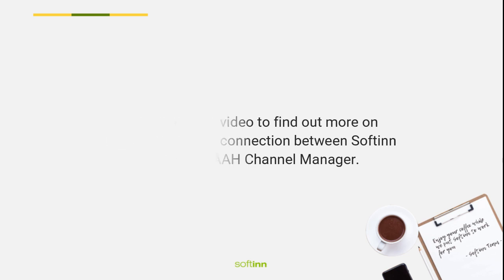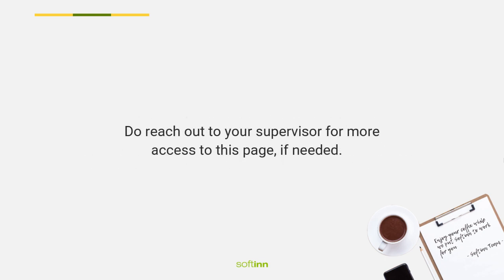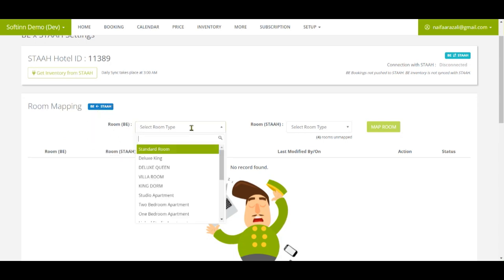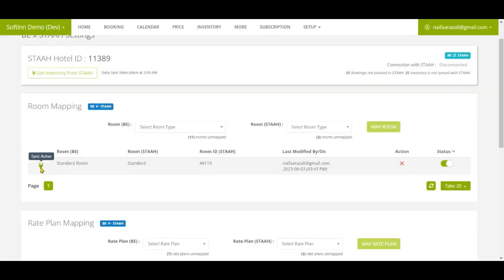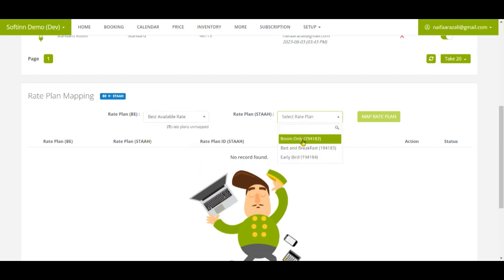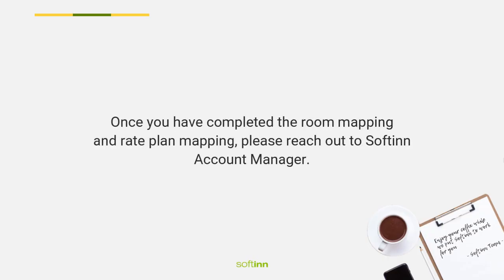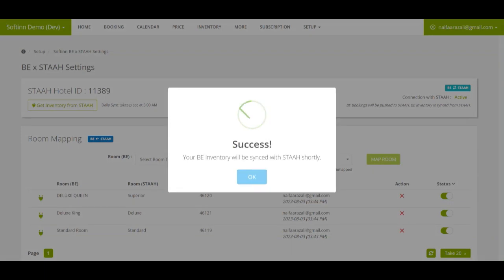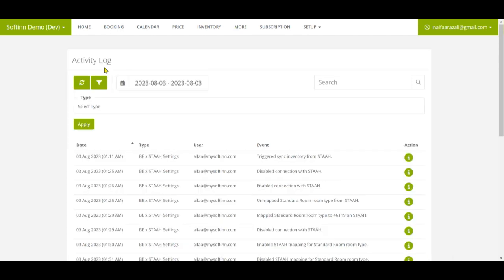How to Set Up Connection between Softinn Booking Engine with STAAH CM (Hotel Booking Engine)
Check out this video to find out more on how to set up the connection between Softinn BE with STAAH Channel Manager.

If you haven’t signed up for Softinn Booking Engine, you may get a free hotel Booking Engine trial account

Hi Softinn Booking Engine user. Softinn BE is now integrated with STAAH Channel Manager (CM).

With this integration, your Softinn BE now works just like another “OTA” of which you can now connect Softinn BE to your Staah CM.

Once the connection is established between Softinn BE and your Staah CM, you could just manage your BE’s room inventory, rates and restriction all from your Staah CM, without needing to manage them separately from Softinn BE anymore. Yes, save your time & effort.

Timestamp :
0:00 - Introduction
1:25 - Complete the Room Mapping between STAAH CM and Softinn BE.
2:15 - Complete the rate plan mapping, between Softinn BE and Staah CM.
3:15 - Important information

Well, do reach out to your account manager to learn more about this and start the connection setup between Softinn BE and your STAAH Channel Manager. Let’s try it out!